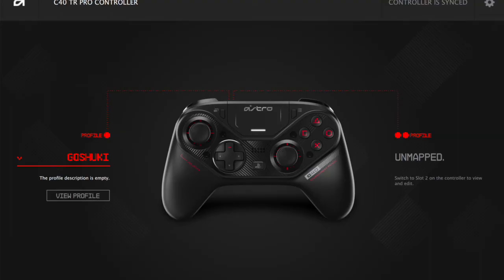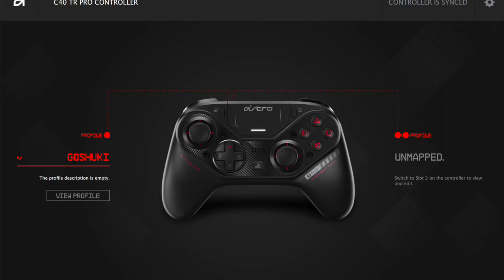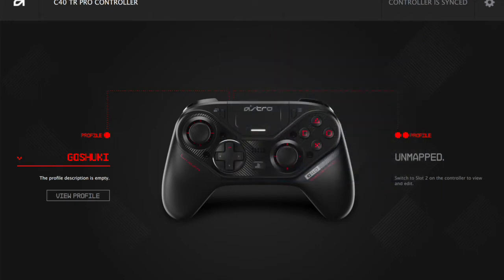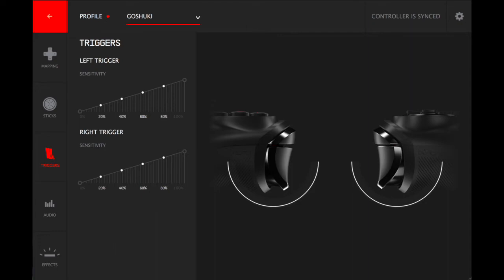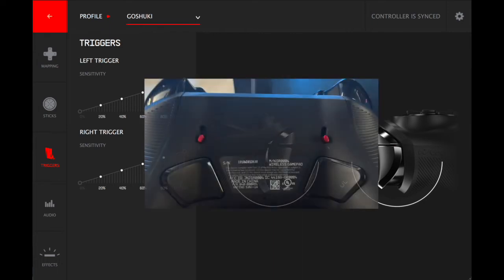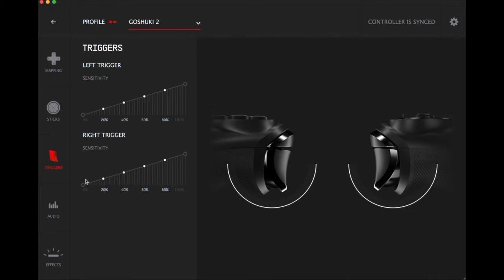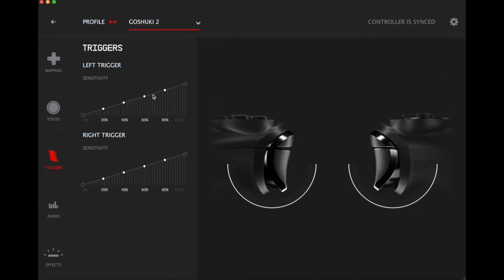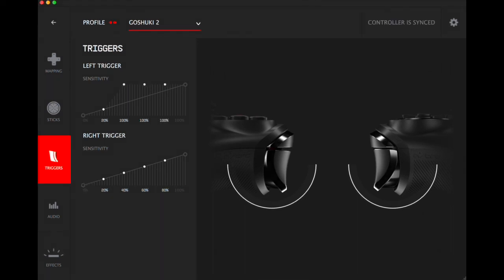Astro C40 - All About Trigger Stops, Fixing Issues & Making Them Work Better For You!